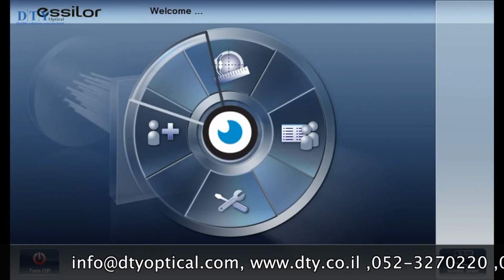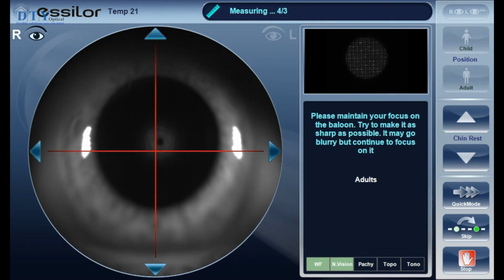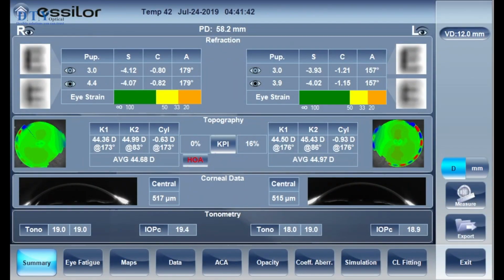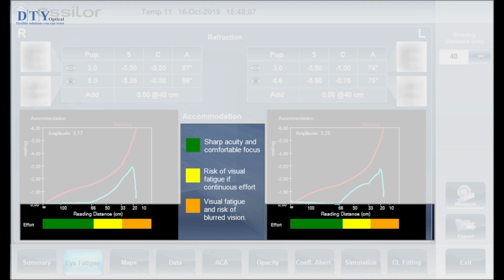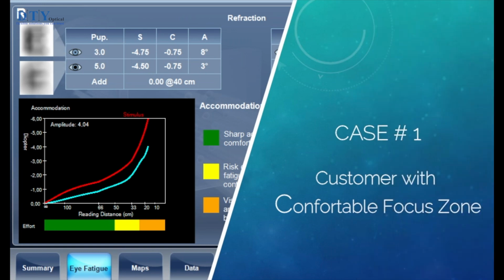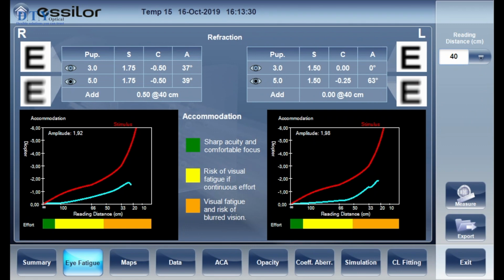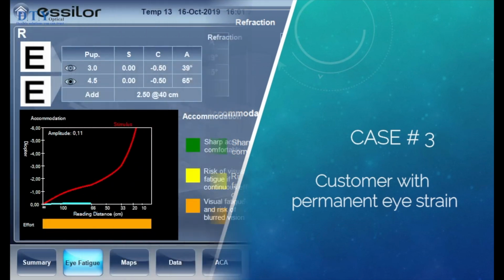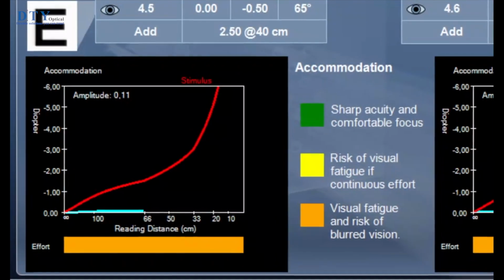Essilor WAM-800 Eye Strain | מכשיר וואם 800 אסילור הסבר על בדיקת מאמץ עיניים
לכל שאלה על המכשיר נשמח לעמוד לשרותכם